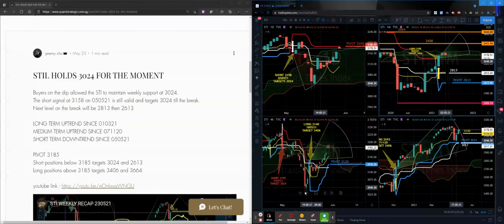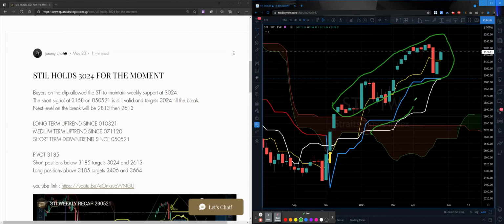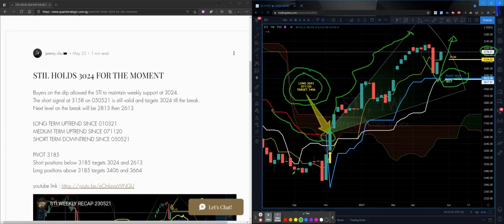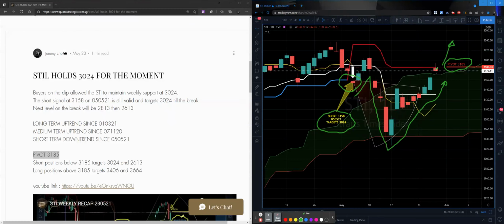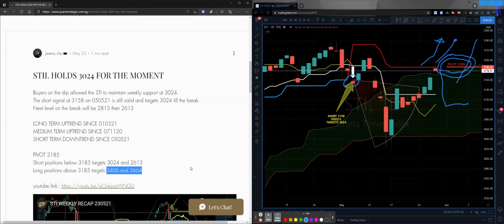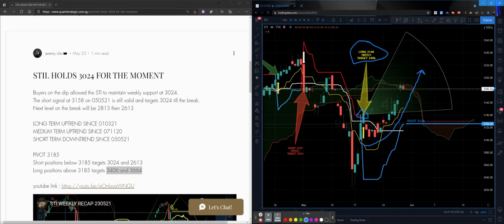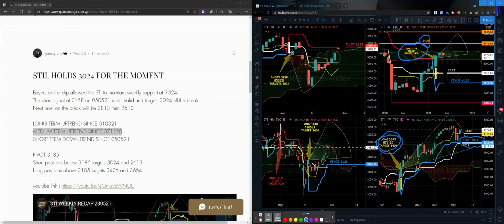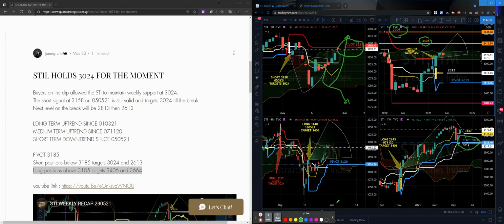STI UPDATE 300521